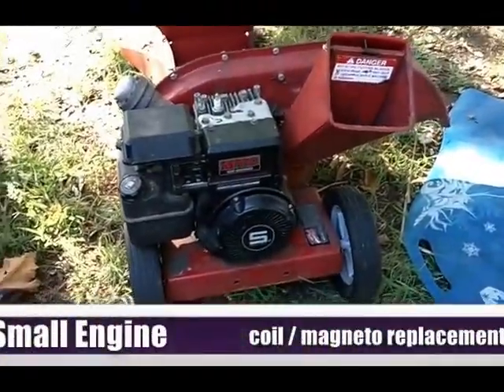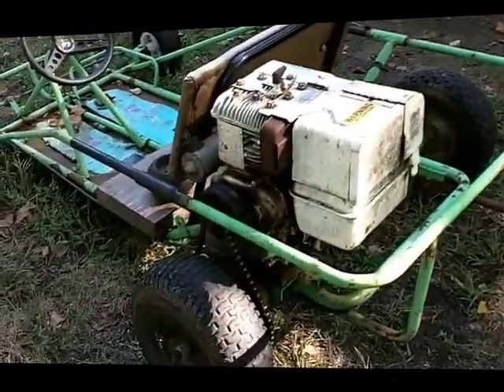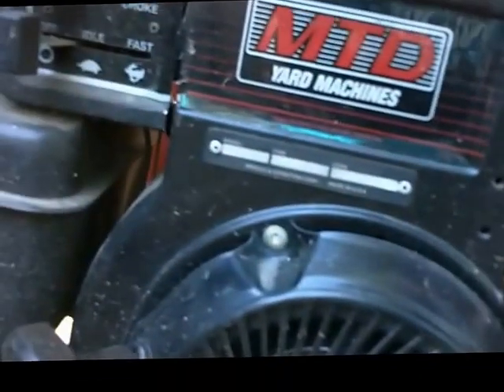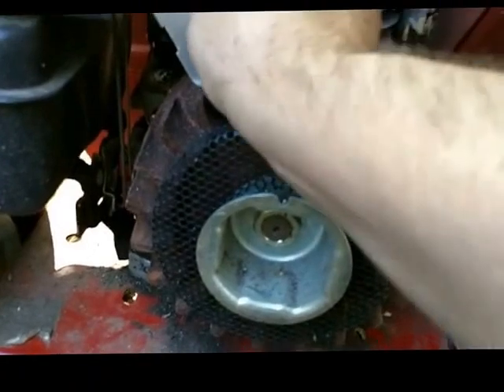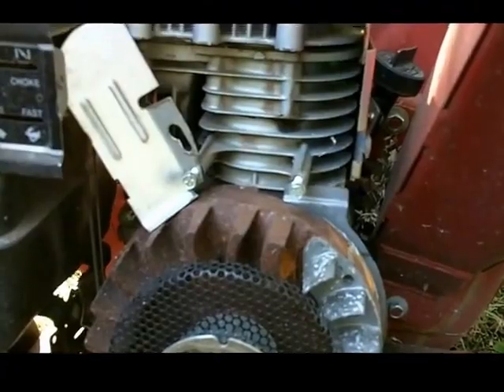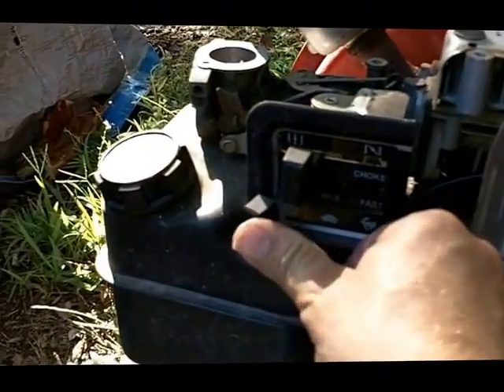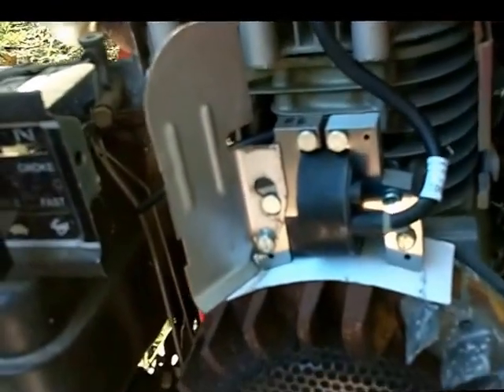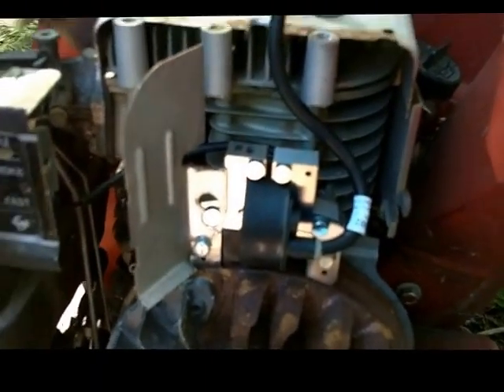How to Replace the Ignition Coil on a Briggs & Stratton 5HP Small Engine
Please note, I use the words "coil" and "magneto" interchangeably. We're talking about installing a solid state electronic ignition module on a 5HP Briggs & Stratton Horizontal shaft engine. This would be the same procedure for many small engines, lawn mower engines, snowblowers, etc. I hope this is helpful to you.